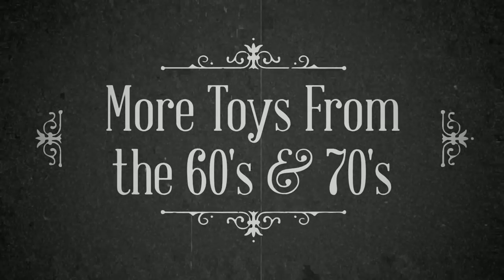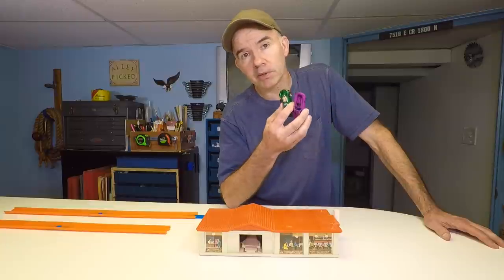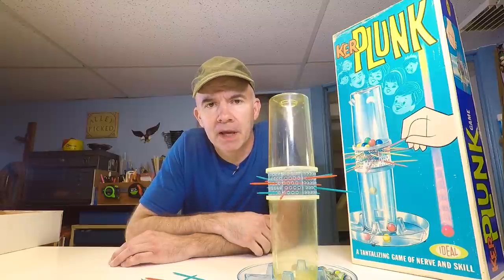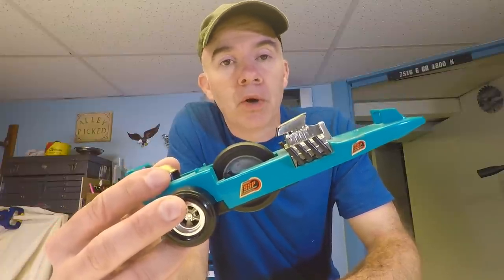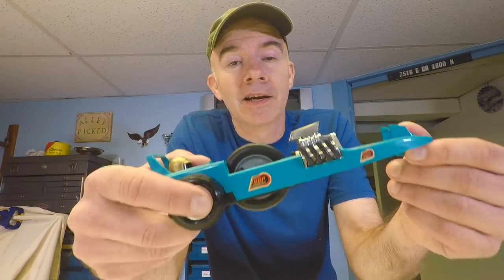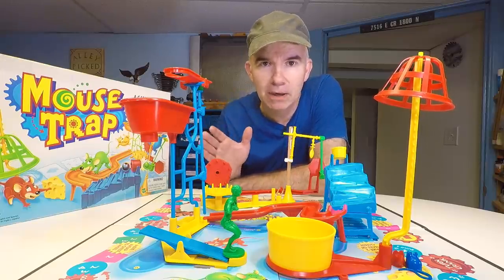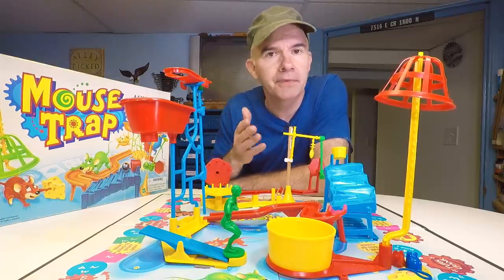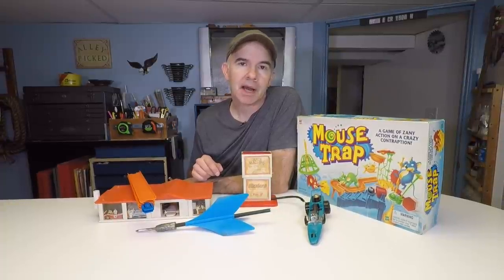More TOYS from the 60's & 70's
Take a walk down memory lane with these old toys including Ker Plunk, Mouse Trap, SSP cars, Jarts, Hot Wheels Super Charger, and a Spinning Top. Fun toys from the 1960's and 1970's that I played with as a kid.